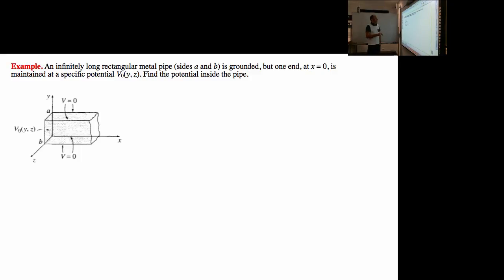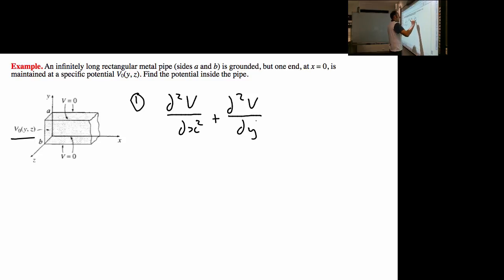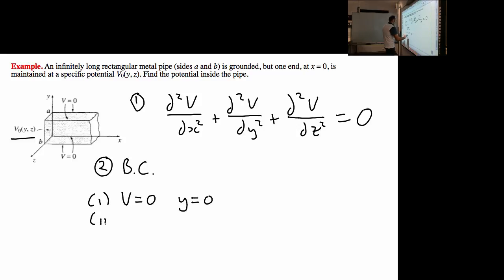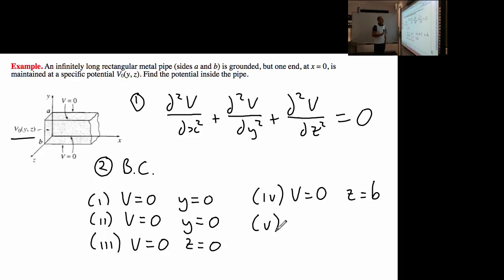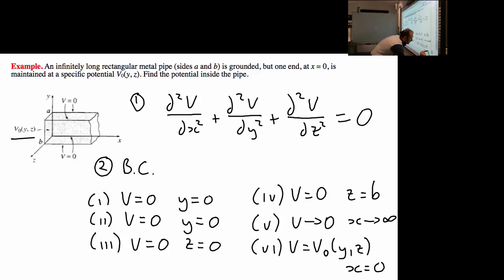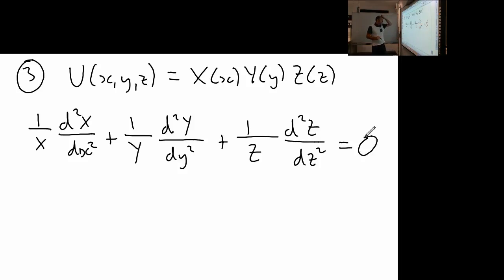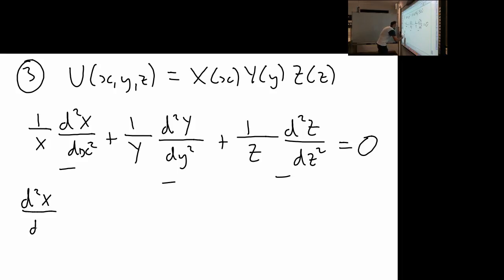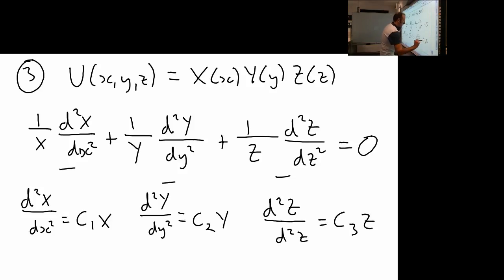topic 11b 2